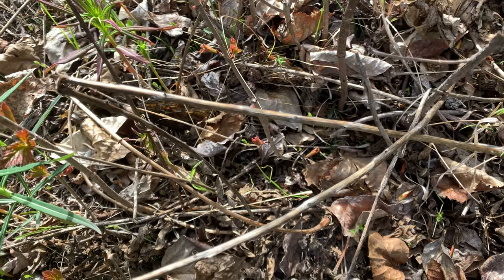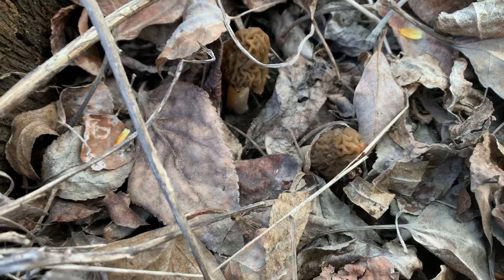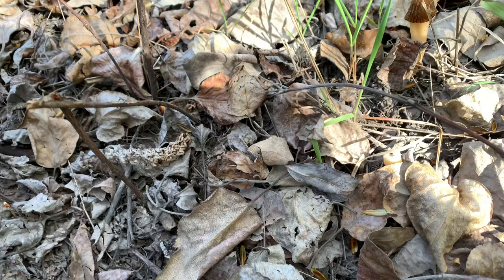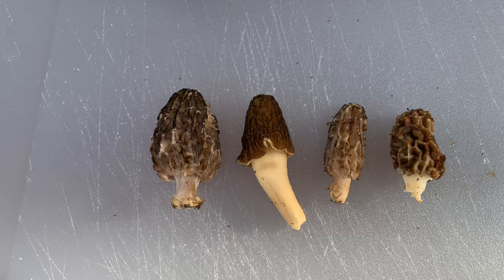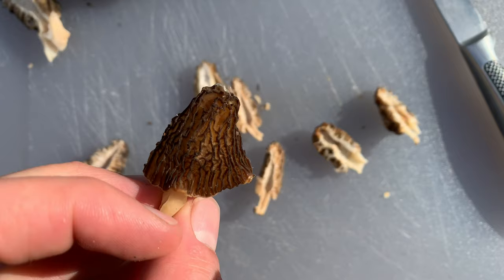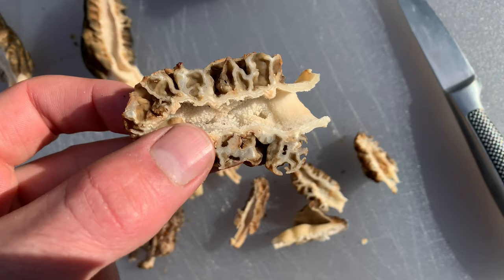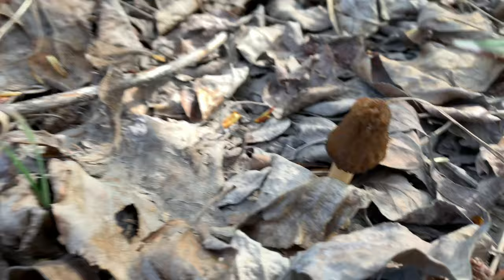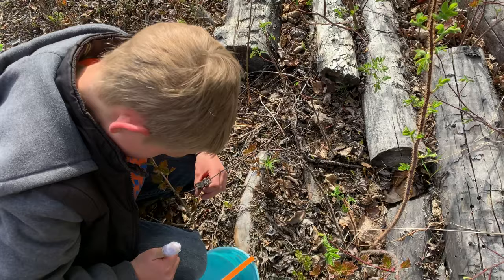How To Identify a Real Morel From a False Morel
On our last morel mushroom hunt we found a type of false morel as well. Though there are many types of mushrooms that are considered "false morels" this type is the closest in apearance to the actual morel. Some "false morels" are toxic and they can be much more difficult to distinguish from each other "false morels" so we don't advocate eating them. If you are picking wild edibles to eat, always be aware that you are doing so at your own risk so educate yourself. We love picking morels and eating them.